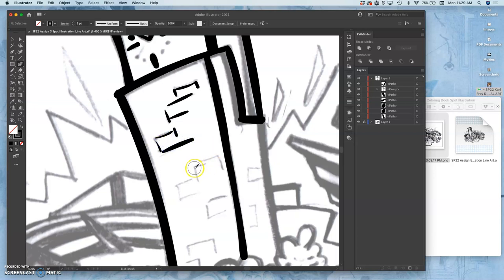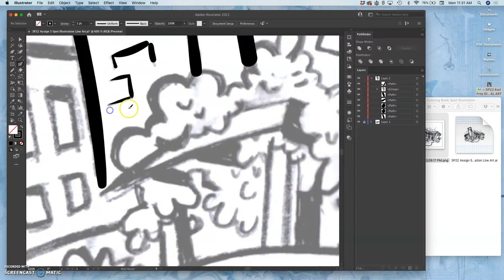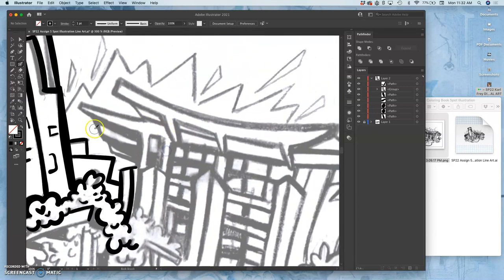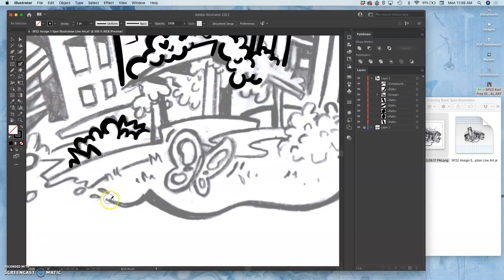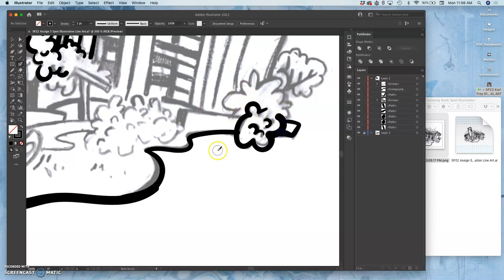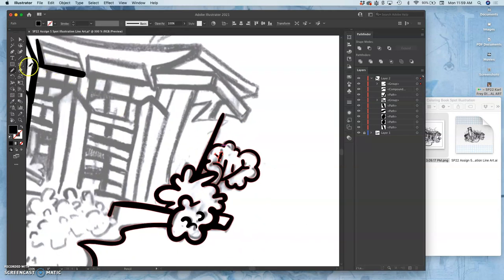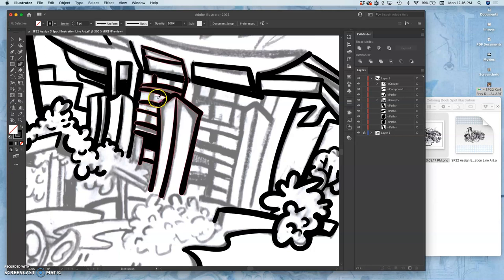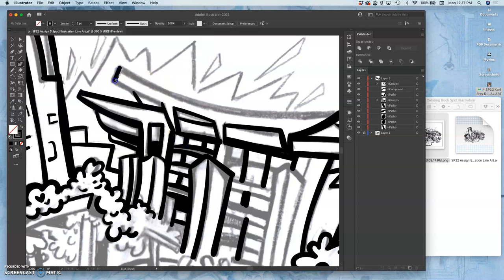3 More Use of Blob Brush in Illustrator for an Architectural Coloring BookSpot Illustration